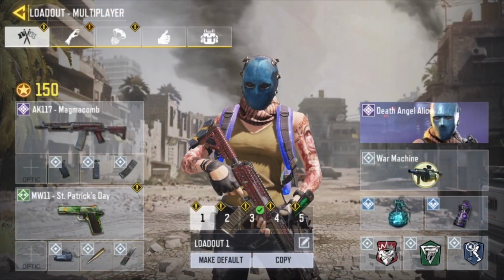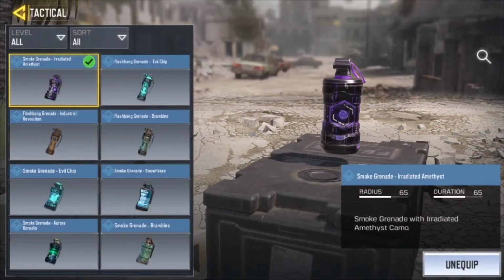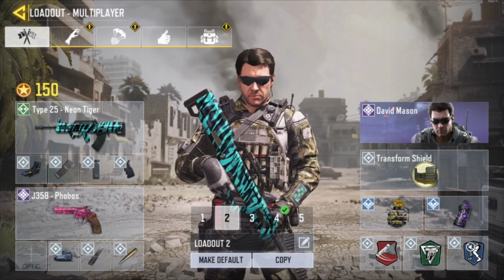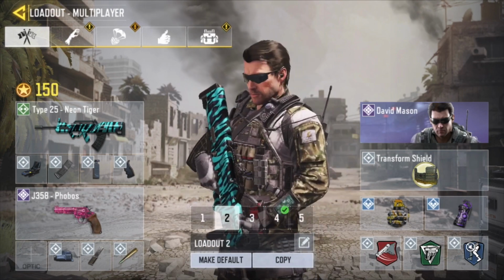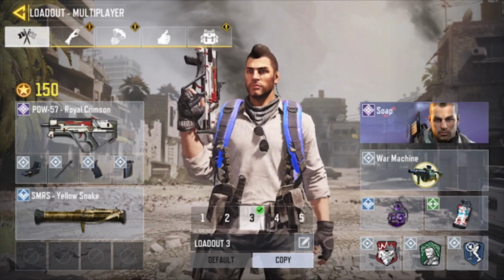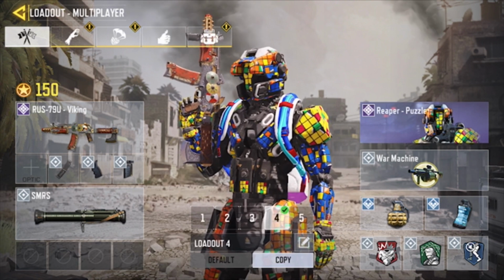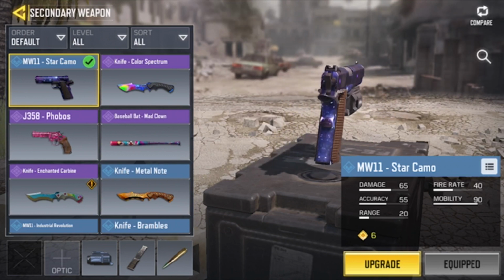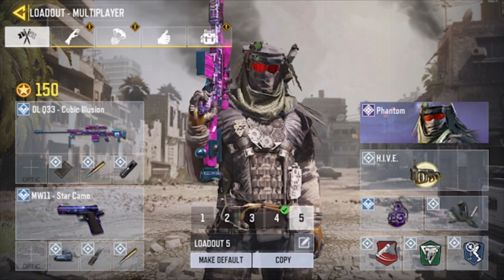Top 5 Loadouts To Rank Push In Season 4/5 Cod Mobile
Hey guys welcome back to another cod mobile video. In this video I’ll be showing you the top 5 loadouts that I use to rank push in season 4/5 of cod mobile. These loadouts include a wide array of weapons such as ar guns, smg, and snipers. You can use these to rank up to master or past that to get man o war industrial revolution or season 4 frame.